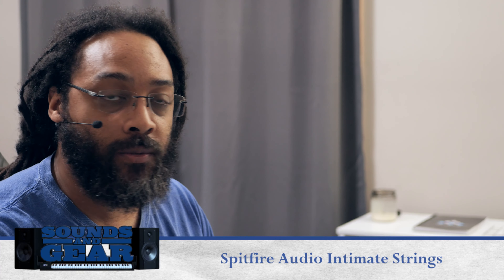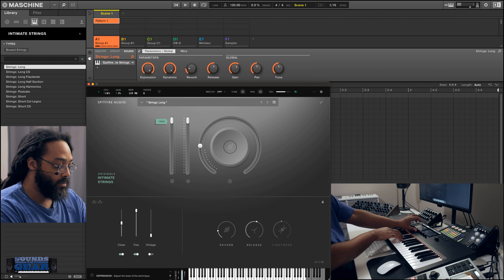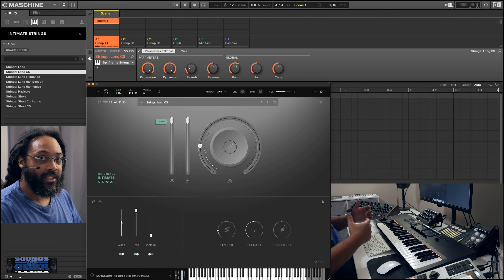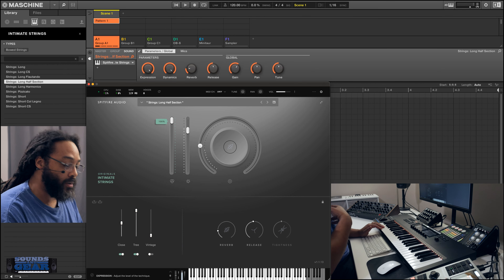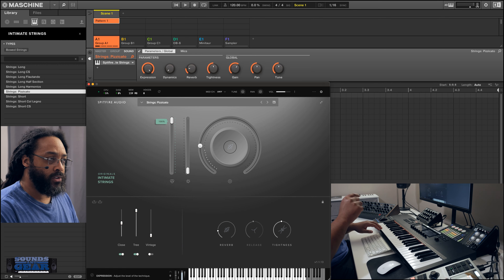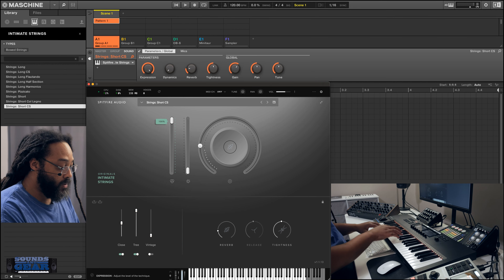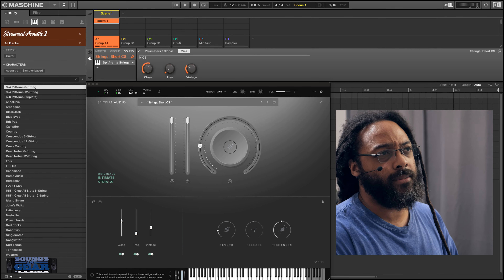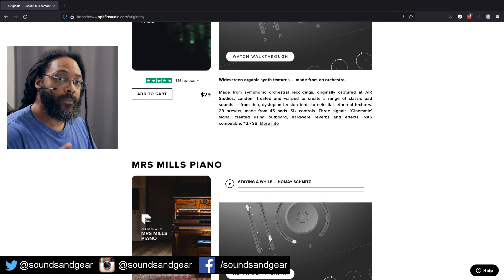Spitfire Audio Originals - Intimate Strings (NKS String Library in Maschine)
I'm a HUGE Spitfire Audio fan, and I love their Originals series. Most of their latest releases are in NKS format, which I love. Just wanted to share my thoughts on one of the libraries I picked up recently.

Video Gear:

Panasonic Lumix G7
Panasonic Lumix G95
Sony X3000
Dell XPS 15 Laptop
Sure MV88+ iPhone Mic
iPhone 12 mini
Mac Mini M1
iPad Pro: iPad Pro
Video Software:

Vegas Pro: Vegas Pro
Techsmith Camtasia